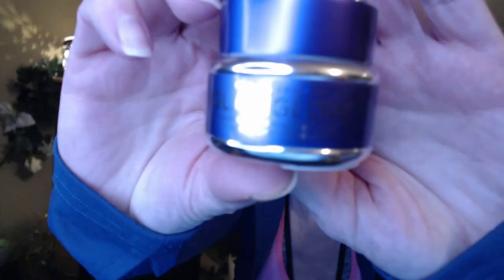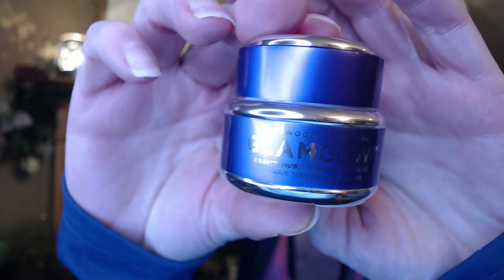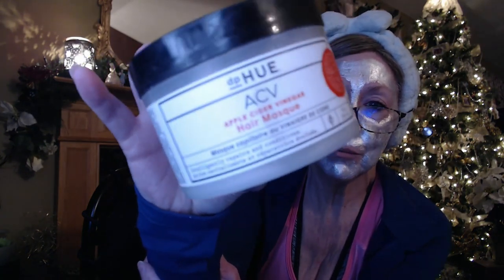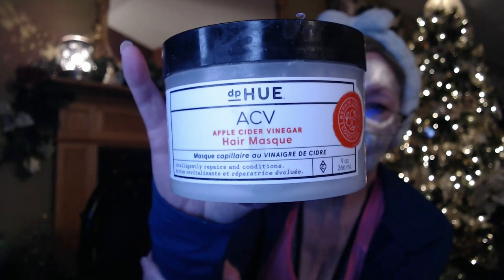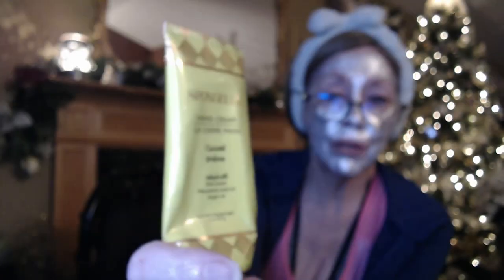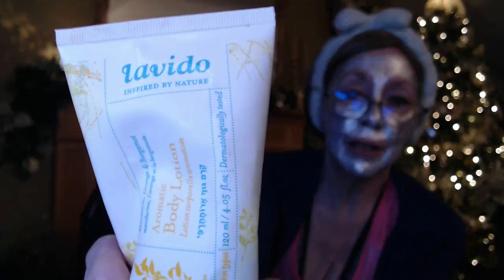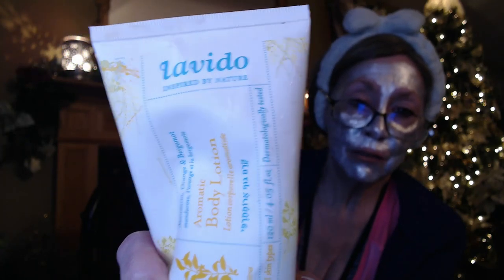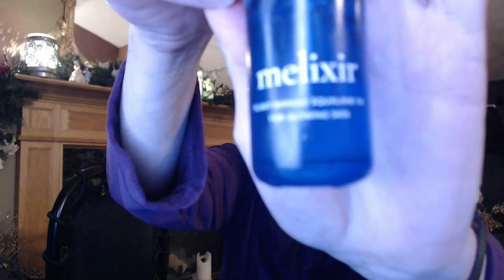MaskMondayladies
XOXO,
 nancy